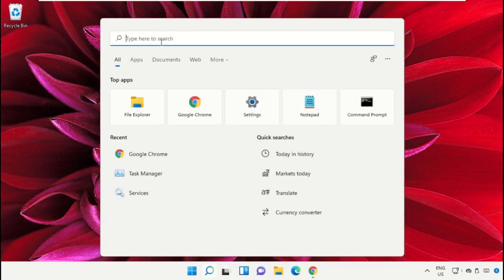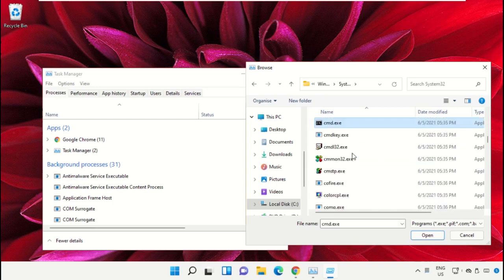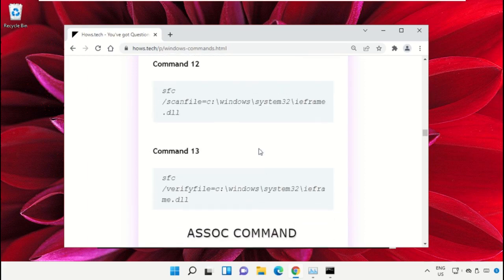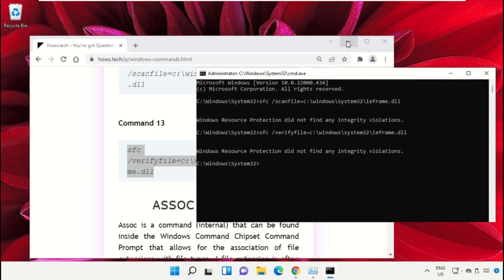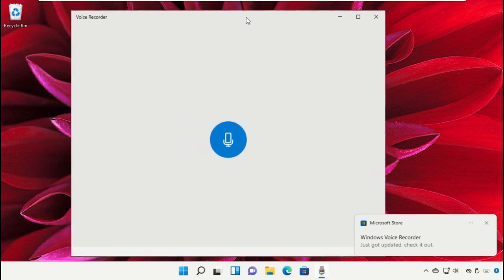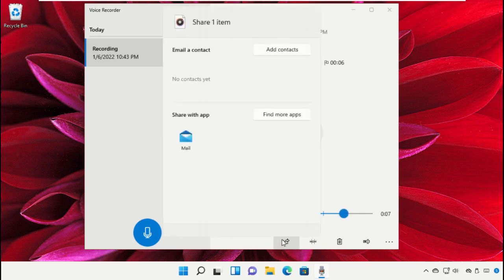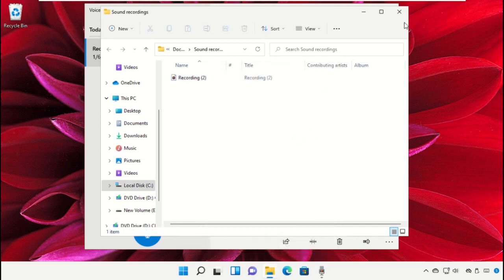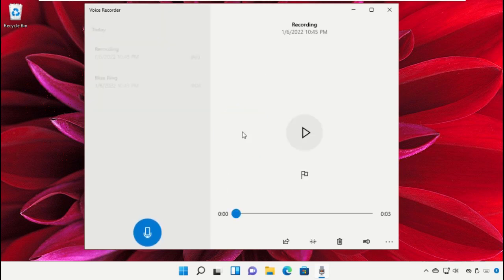How to Use Free Voice Recorder For Audio Recordings in Windows 11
The tutorial mentioned works for Windows 11 64 bit / 32 bit version & probably Windows 10, Windows 8 and Windows 7. windows 11,voice recorder,windows 11 screen recorder,windows 11 voice recorder,voice recorder in windows 11,screen recorder,screen recorder windows 11,screen recorder for windows 11,free screen recorder,best free screen recorder for windows 11,windows screen recorder,voice recorder windows 11,voice recorder windows 11 free,voice recorder in windows 11,use windows 11 voice recorder,voice recorder windows 11 fix,windows 11 voice recorder fixThis will work on your computer, desktop and laptop from manufacturers such as Dell, HP, Acer, Asus and MSI.
For any issues contact our KB team. HowtoUseFreeVoiceRecorderForAudioRecordingsinWindows11 How to Use Free Voice Recorder For Audio Recordings in Windows #11 Guide : [ How to Use Free Voice Recorder For Audio Recordings in Windows 11 ]